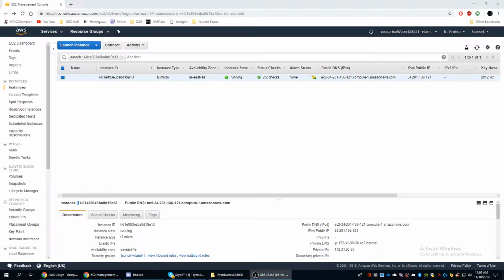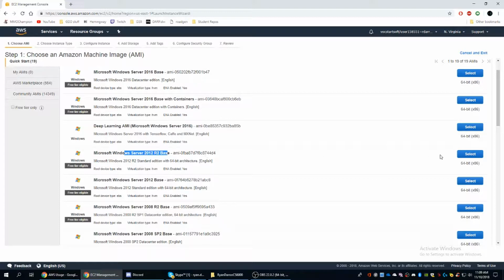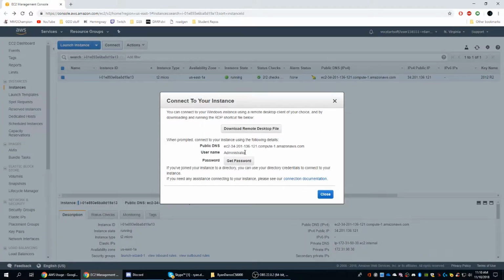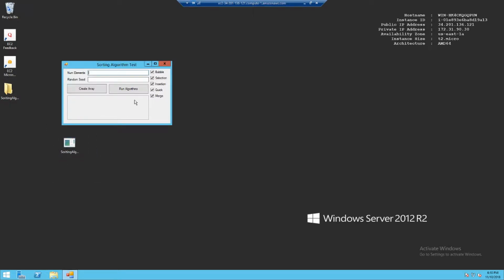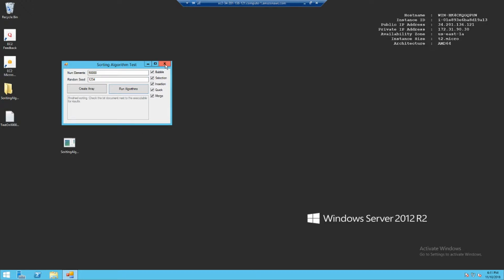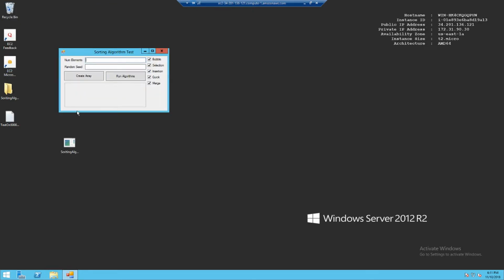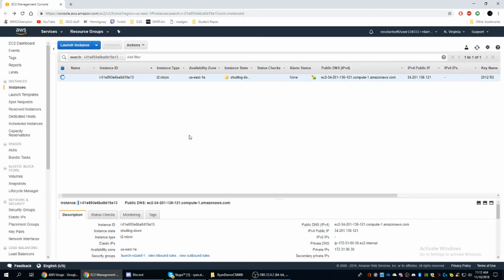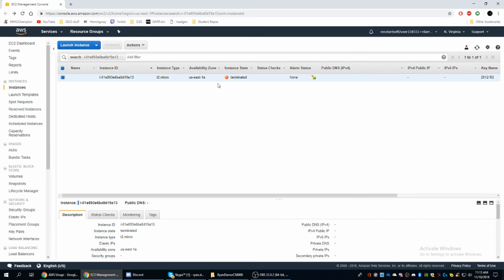AWS Test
Testing a simple AWS instance and running a simple application on it to generate some data.